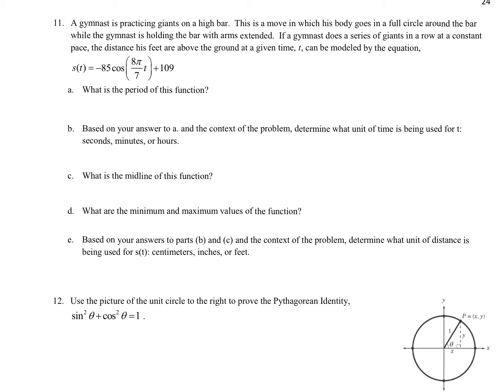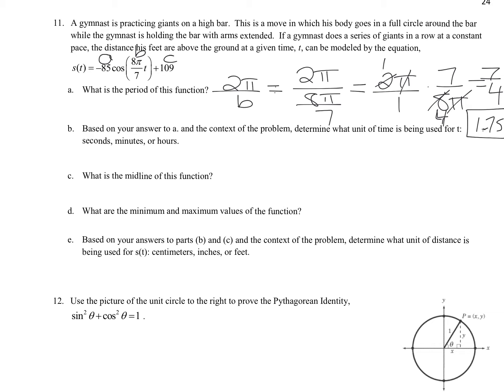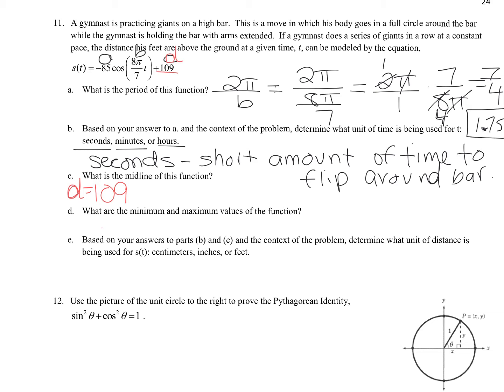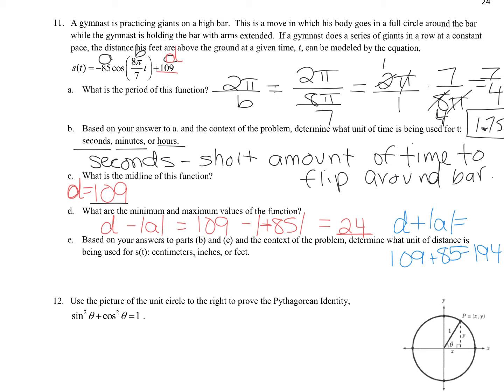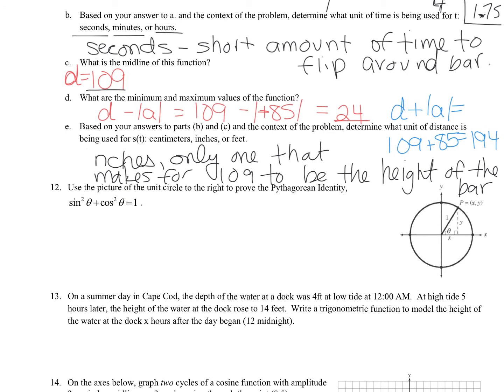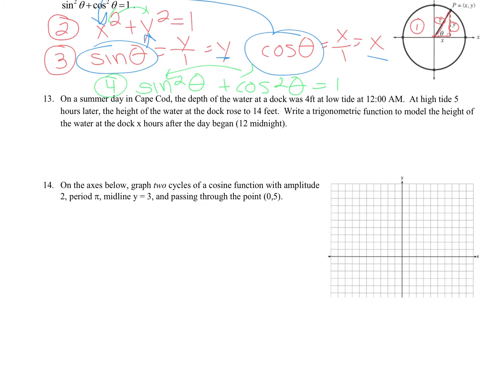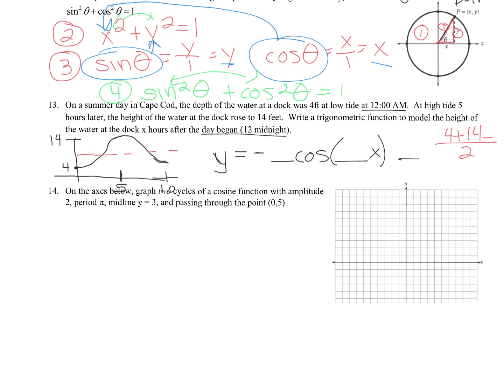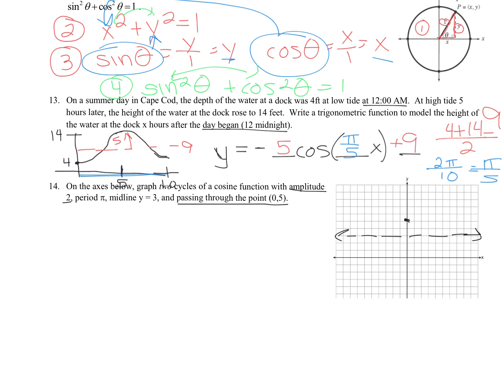RRP D8 P24